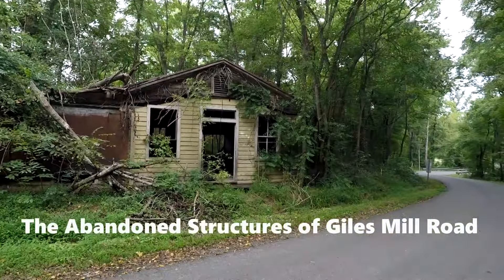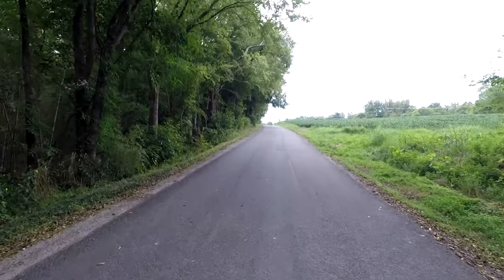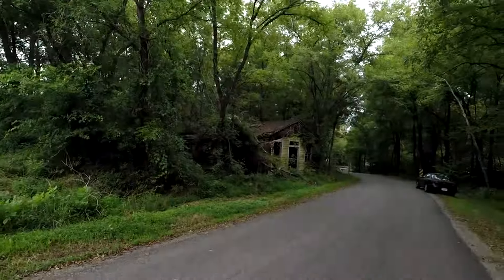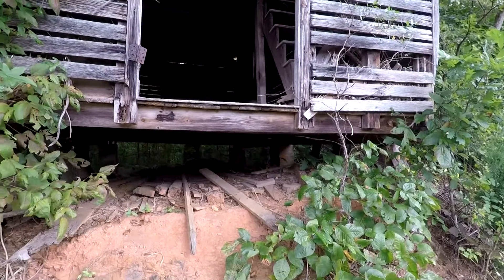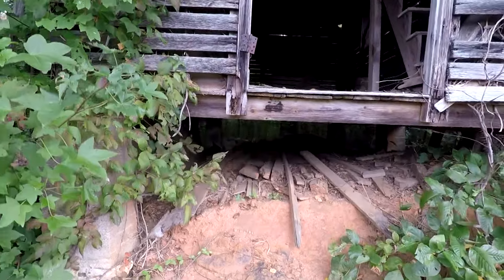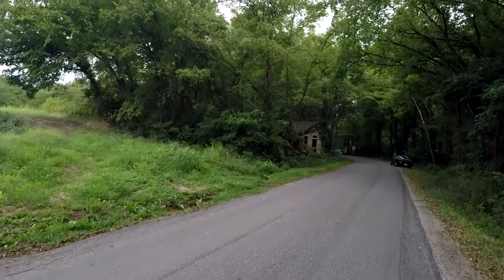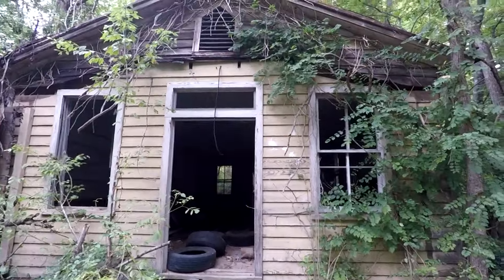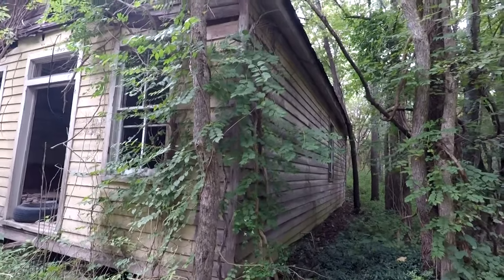The Abandoned Structures of Giles Mill Rd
A quick vid of some abandoned buildings on Giles Mill Rd. According to various sources, these buildings were passed down to a slave to run at some point in time.